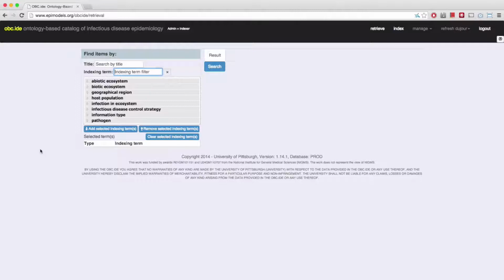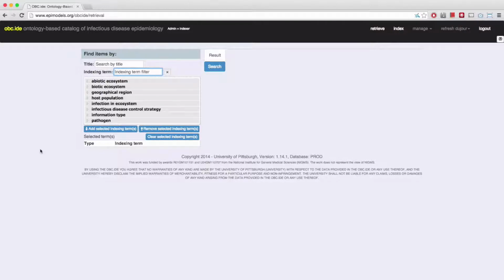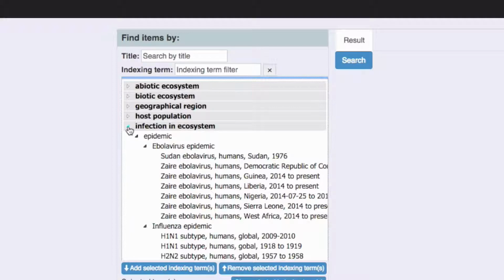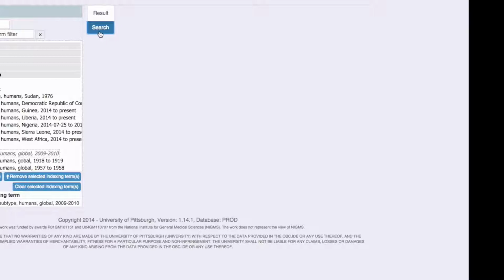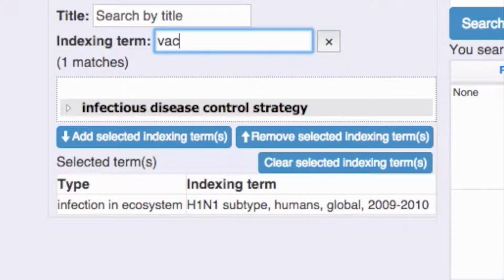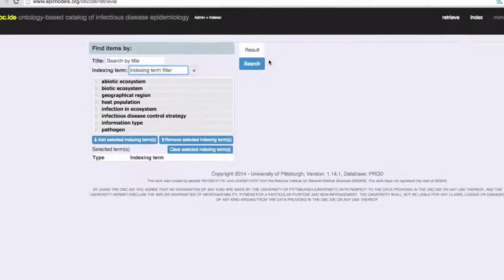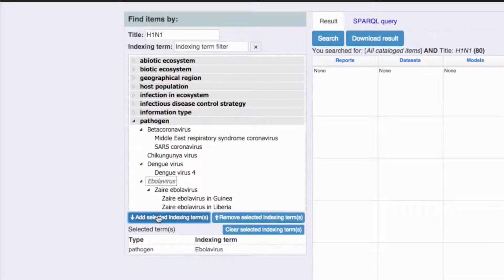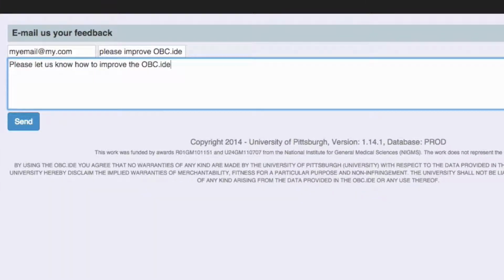OBC ide Retrieval Demonstration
We are pleased to announce the release of the retrieval page of the Ontology-based Catalog for Infectious Disease Epidemiology (OBC.ide) This product of the Informatics Services Group allows the user to search for information needed to develop disease transmission models.

As the NIH continues to invest in creating new catalogs of data and software through its Big Data to Knowledge (BD2K) program, it is critical that the needs of infectious disease epidemiology are represented and inform their development. Therefore, OBC.ide represents an important testbed to help determine how best to meet those needs to inform the national dialogue. If we continue to innovate ahead of other fields, OBC.ide might even be adopted as a national solution.